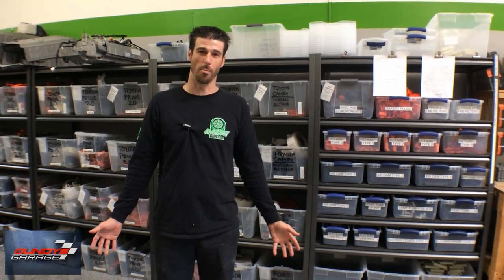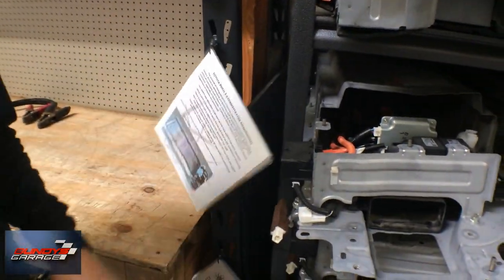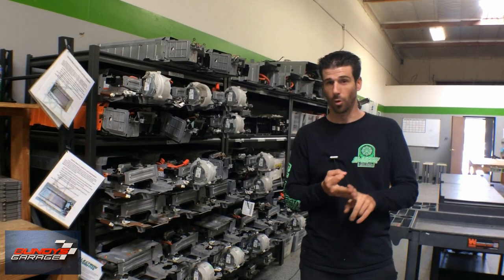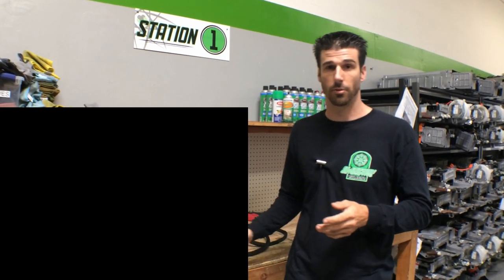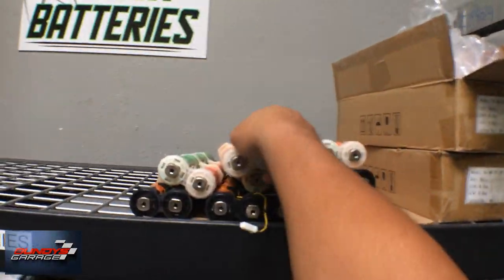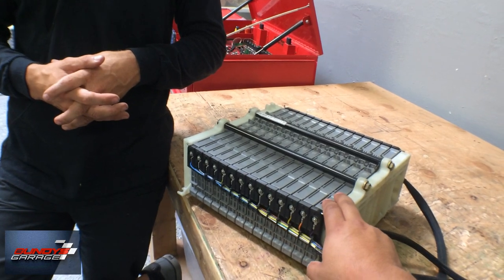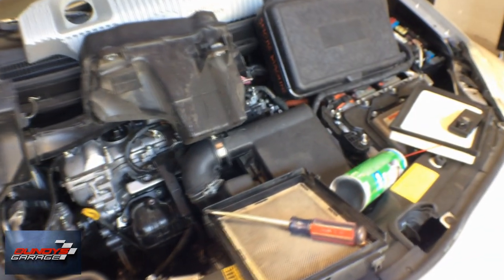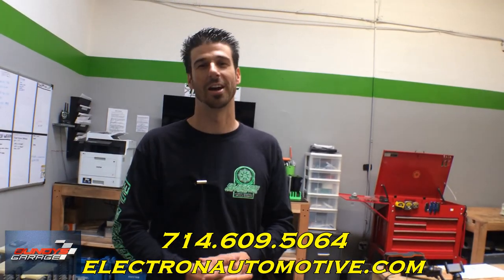Remanufactured Hybrid Toyota Honda battery - Electron Automotive - Orange, CA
Generally, how do hybrid batteries work and fail?
Every hybrid and electric vehicle battery is made of multiple batteries. Even your 12 volt battery is made of 6 smaller batteries referred to as cells.

In regular hybrids they are connected in series, one to another, positive to negative. Each time you add an additional battery in series the voltage increases. With this type of configuration high voltage can be easily achieved. However, just like older Christmas lights, if one fails the whole battery fails.

Why is “cell swapping” only a temporary fix?
When a hybrid battery fails it is usually because of one or two of the smaller batteries failed. So why not use a volt meter to find the bad ones and just replace them instead of replacing the whole thing?

Well, when one or two fail, there are always several others on the verge of failing too. Many people “cell swap” their Prius battery to get it working again, but it is almost always short lived. There are many YouTube videos claiming that they fixed their battery for $50 and it lasted them several more years.

This is a great method if you are in a pinch, but from our experience we have yet to see such good results from a “cell swap”. Using a volt meter to test hybrid batteries is a very crude method and only tells you if a battery is totally bad. It does not tell you if it will be failing soon.
Professional test equipment is required to determine the remaining life in a battery and its overall state of health.

There are no simple ways or a single test that can tell you the true health of a battery. It takes time and several instruments/machines. We test each module (aka “cell”) and the data is collected and stored. This process takes several days to complete.

At the end all of this, the data is compiled and put through an algorithm which gives us an overall state of health. We are able to see everything about each battery. With this information we are able to predict the remaining life of each battery, whether it is 1 month or 10 years. The short-life batteries are sent for recycling and the long life batteries are used to keep your car on the road at a fair and affordable price.

How dangerous are hybrid batteries?
Most hybrid batteries range from 140-280 volts which can be painful at the least. This high voltage can be very dangerous but we feel that most of what we hear and read about the danger servicing these batteries is just stigma.

Fortunately, most are equipped with safety plugs, covers over the wires and bus bars, and redundancies that force you to disable the battery before removing or opening it. Once the safety plug is removed the voltage drops to a much lower level which is much safer and workable.

In our battery remanufacturing department, we do not use safety gloves when working with our batteries. It is not because we take risks or that we are very skilled. It is because once the safety plug is removed and the battery disabled, it is not possible to get a high voltage shock. Technically, it is possible to get a shock if you know exactly where to touch, but it is not realistic and at a much lower voltage.

How long do your remanufactured batteries last?
After our testing, we are able to see virtually everything about each individual battery’s state of health. That gives us the ability to predict life expectancy and performance. We segregate our batteries into different warranty lengths based on their performance in our testing process.

Bundys Garage